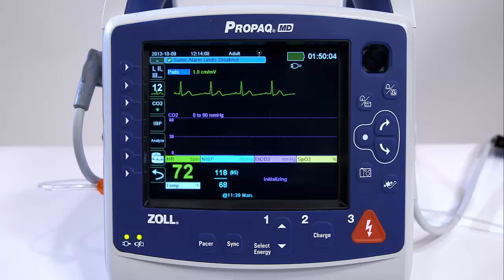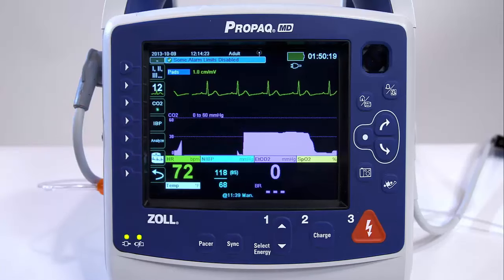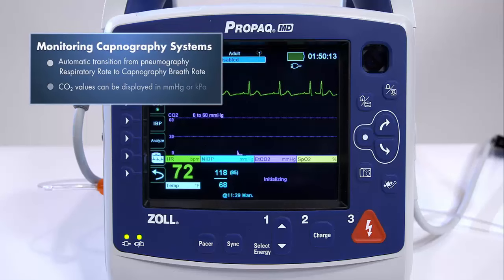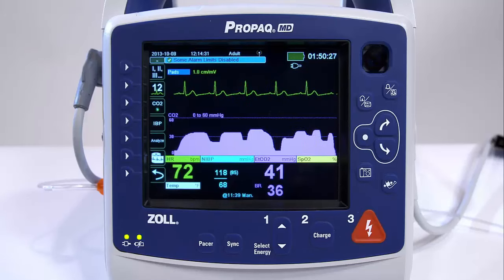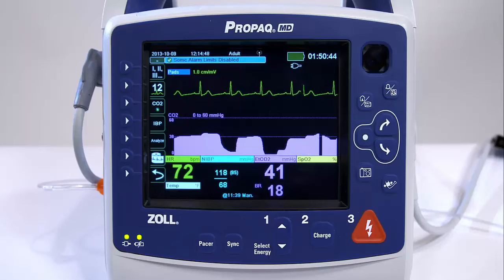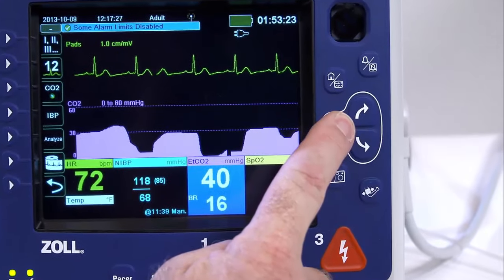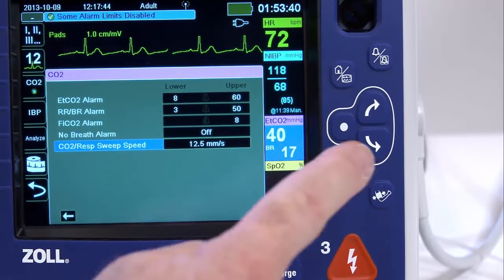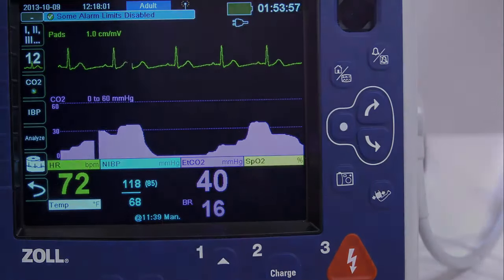Propaq MD Capnography